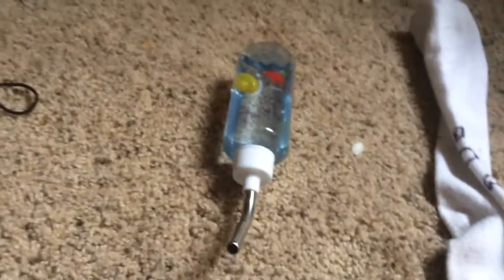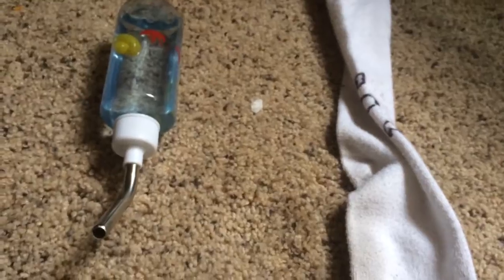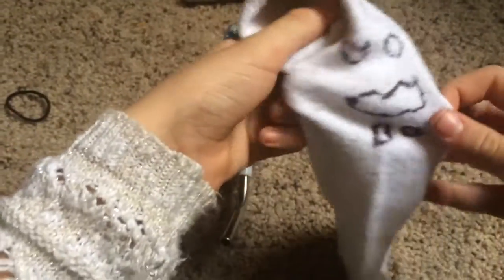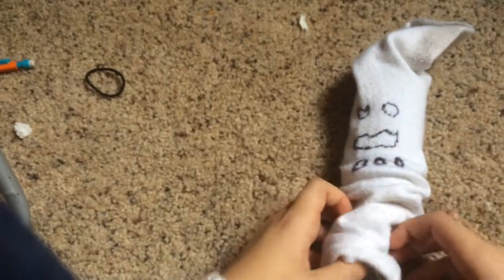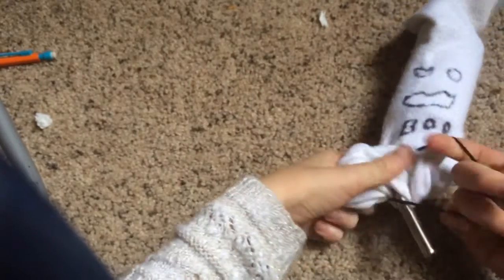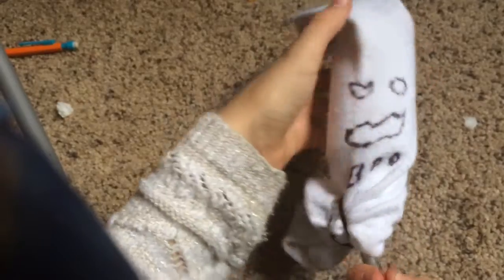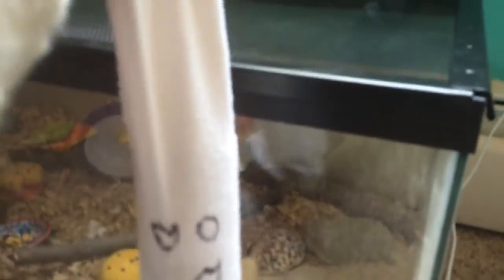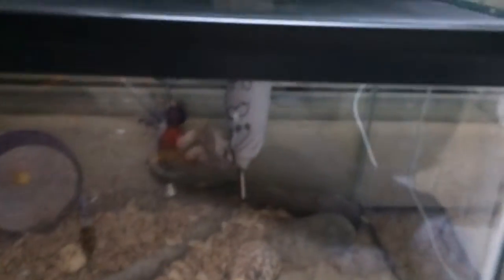Easy diy ghost water bottle for small animals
I hope you injoy this easy diy ghost water bottle